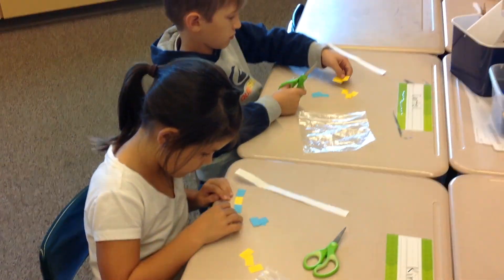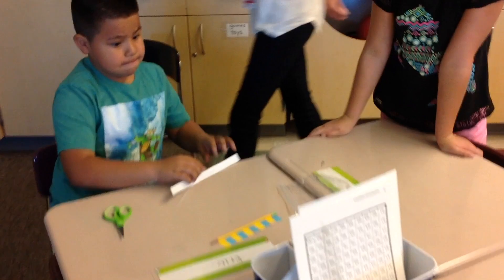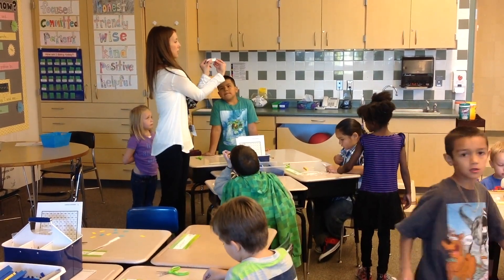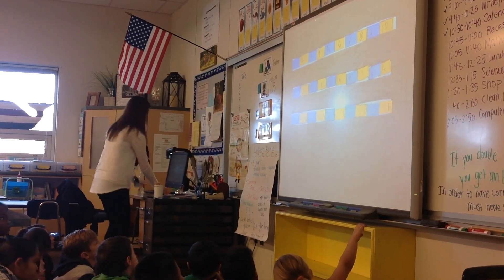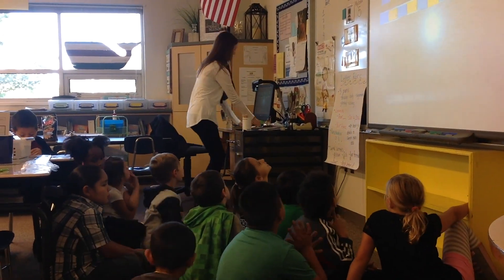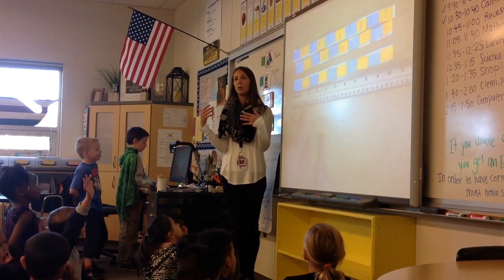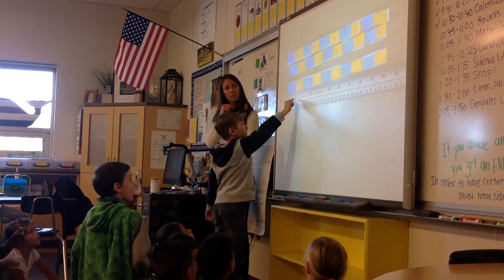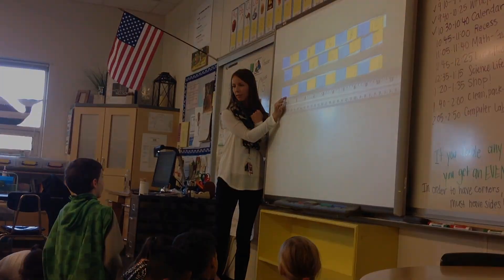Gummy Worm Lesson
Students make their own rulers to measure gummy worms.